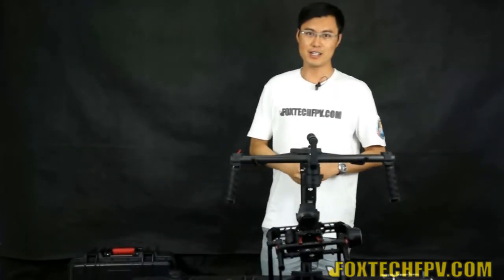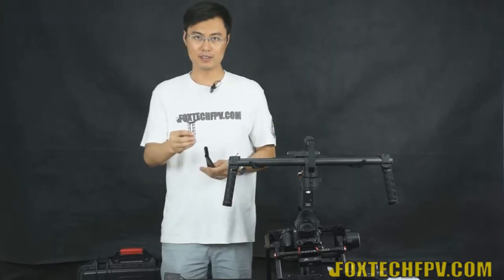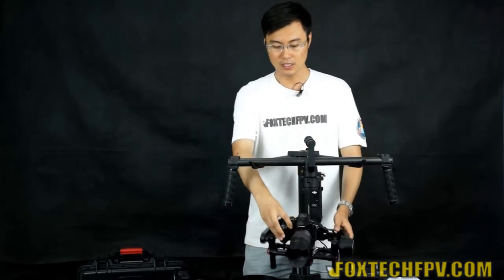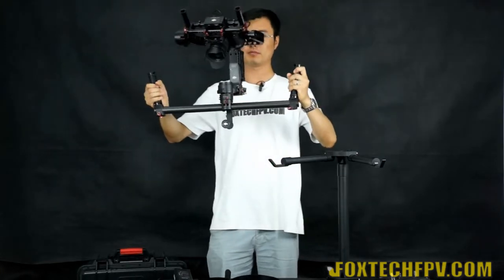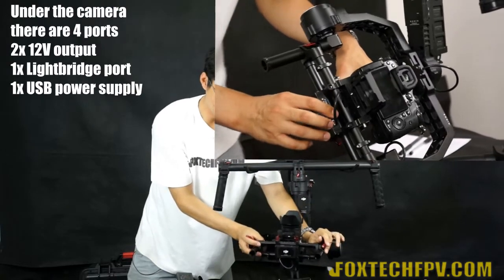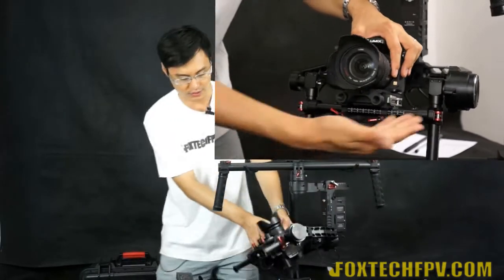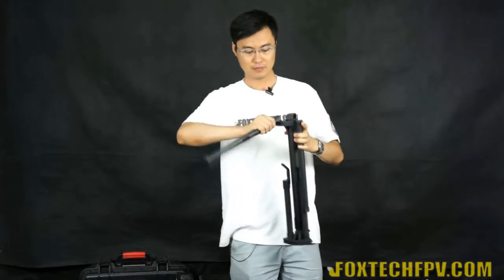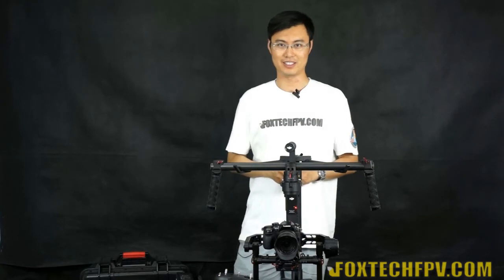DJI Ronin handheld gimbal (with real recording video )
The demostration and introducion of DJI Ronin handheld Gimbal from Foxtech , hope you enjoy . and your order is very welcomed .